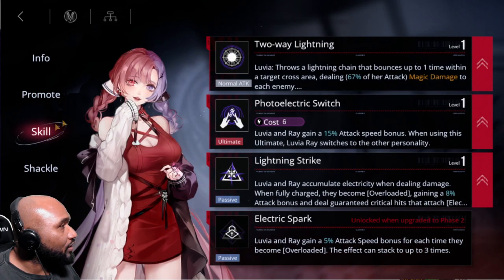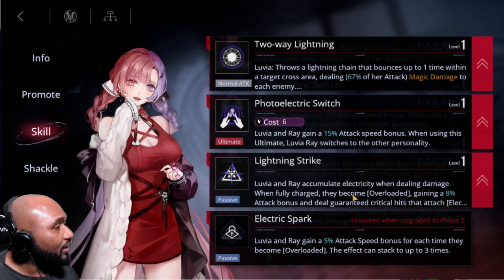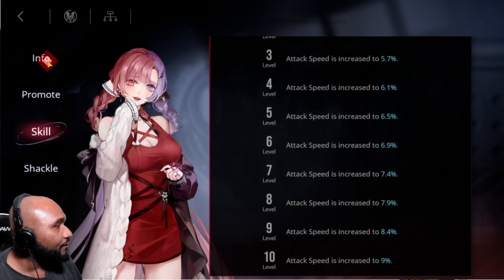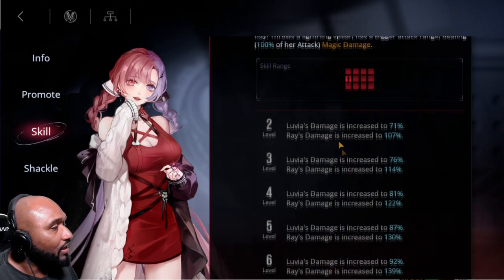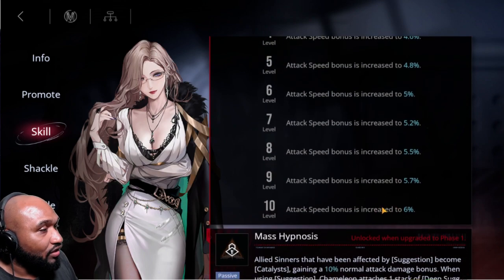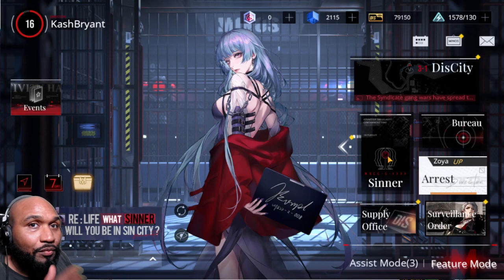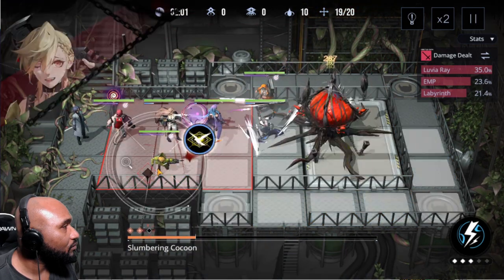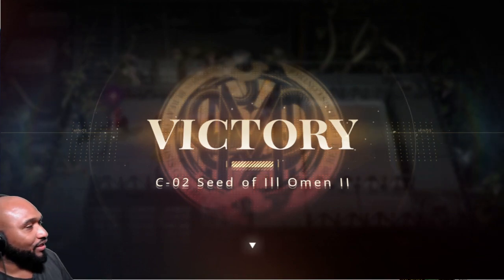LUVIA RAY - Two Personalities, 1 Solid Unit! - Path To Nowhere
INTRO/OUTRO MUSIC:
HalfNation

OUTRO SCREEN BY:
scFX